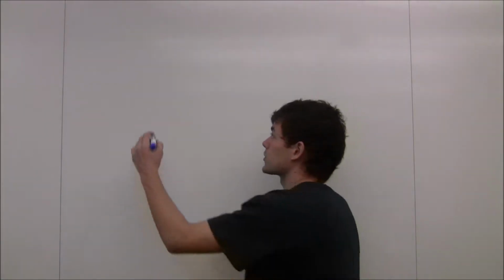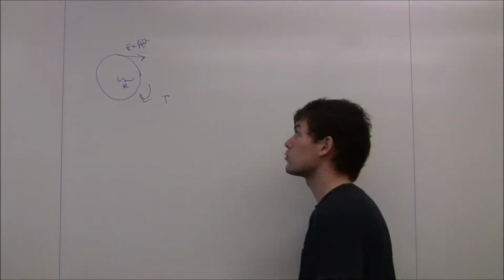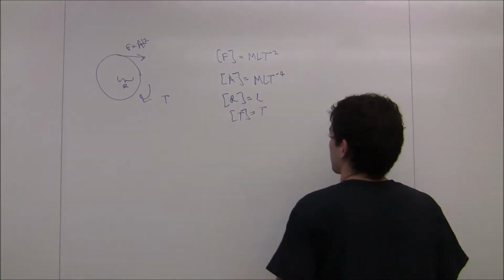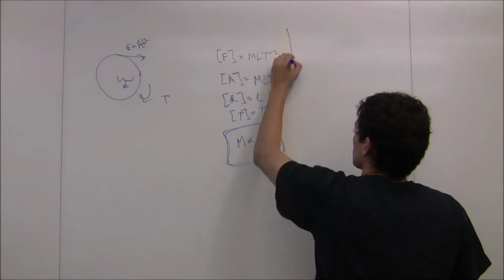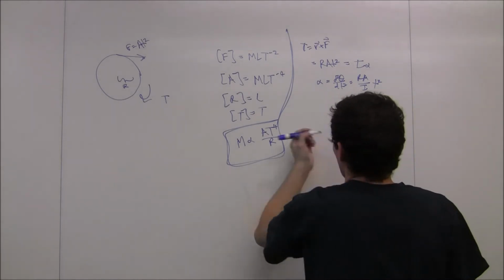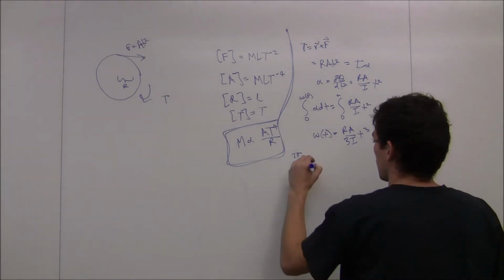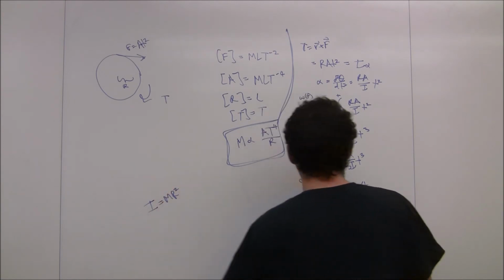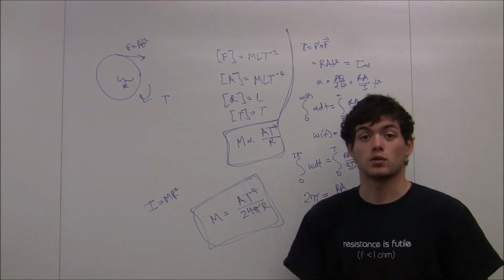Lecture 17 - Problem 2 Solution